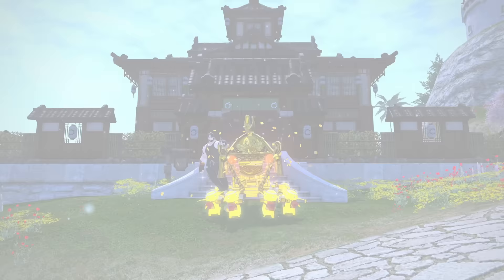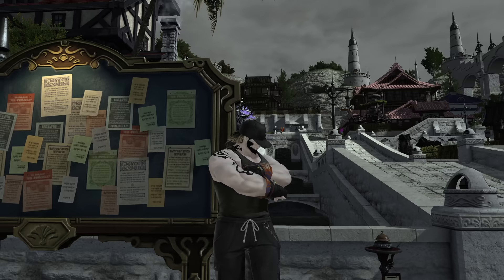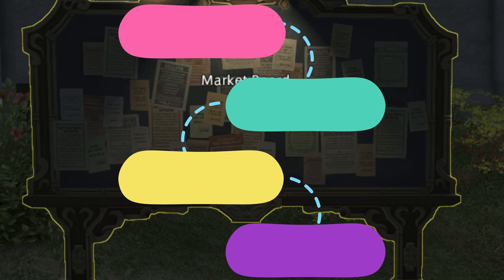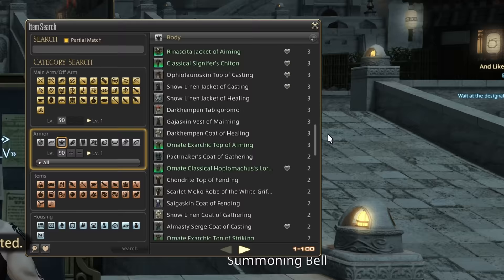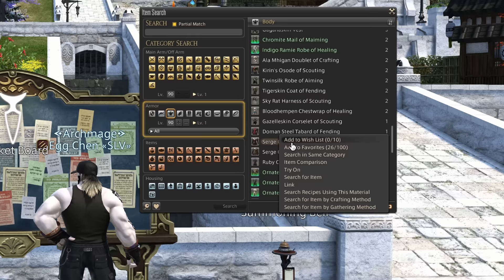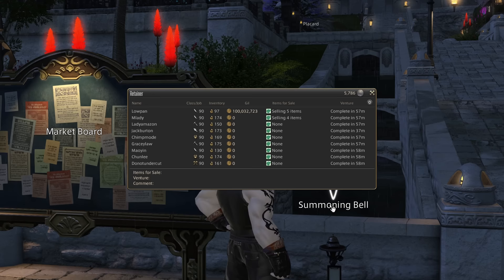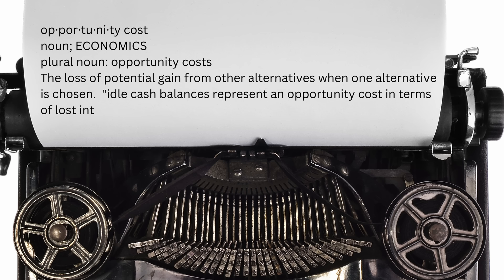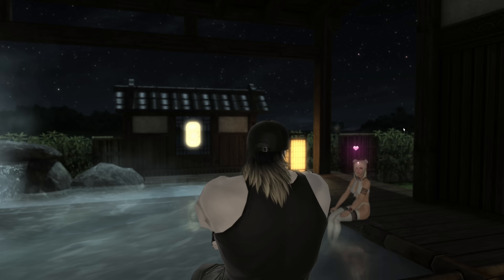FFXIV Gil Making Master Class - The Strategy That Got Me To Max Gil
As was requested by some of you, I made a guide showing how i utilized FFXIV's marketboard in order to obtain a good portion of my fortune.  There are so many ways to make gil, but this is the way that worked best for me and can be used anytime.

Current Rig with Links
SAMSUNG 55" Odyssey Ark 2nd Gen
Corsair Vengeance i7500 Series Gaming PC
SteelSeries Arctis Nova Pro Wireless Multi-System Gaming Headset
Floating Shoe Display Magnetic Levitation
Arozzi Arena Fratello Curved Gaming and Office Desk
Herman Miller Embody Ergonomic Office Chair
GLSLAND Office Chair Mat, 46" x 55"
Seagate FireCuda Gaming Hub External Hard Drive HDD 8TB
Sony NEW Alpha 7S III Full-frame Interchangeable Lens Mirrorless Camera
Tamron 28-75mm F/2.8 Di III VXD G2